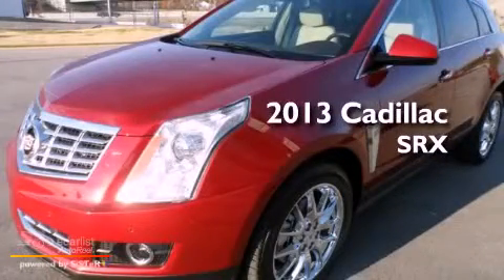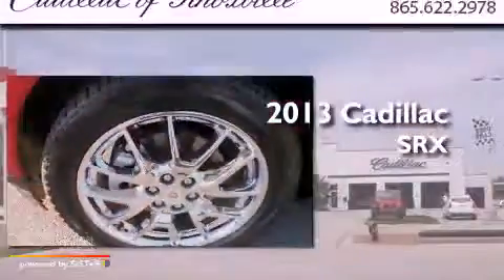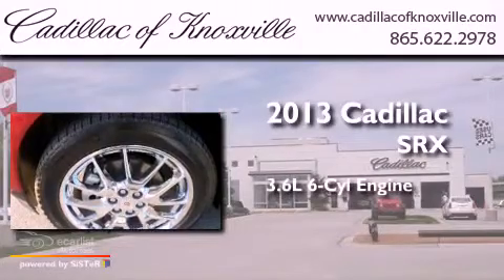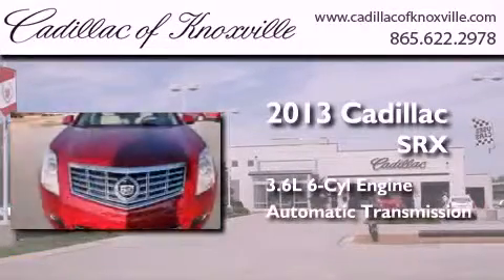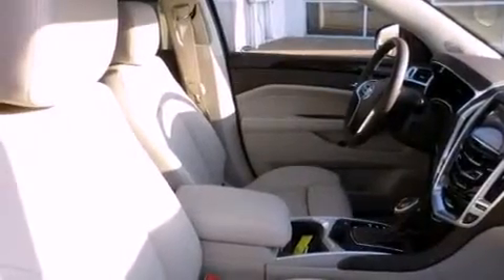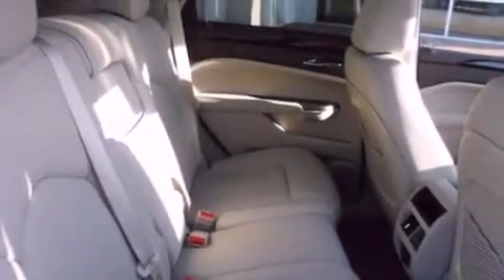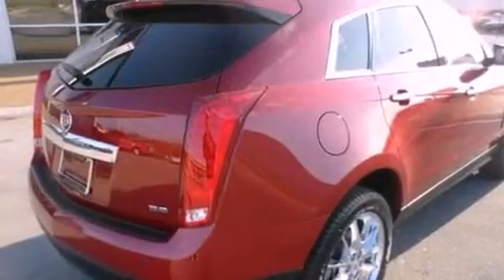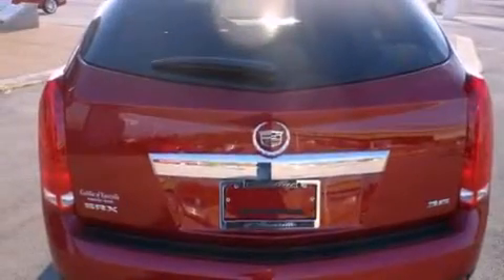2013 Cadillac SRX Knoxville TN 37922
Year : 2013
 Make : Cadillac
 Model : SRX
 Engine : 3.6L SIDI DOHC V6 VVT
 Trans . : Automatic
 Exterior : Red
 Miles : 8
 Interior : Tan